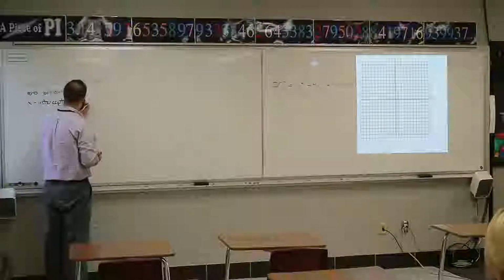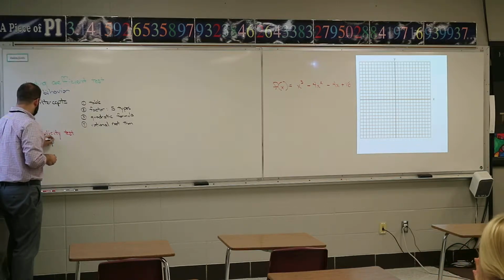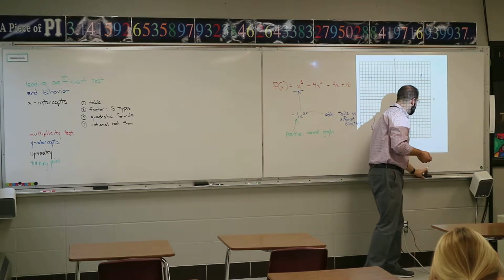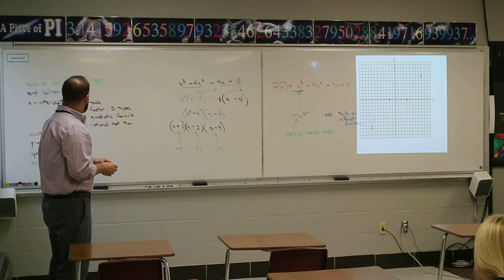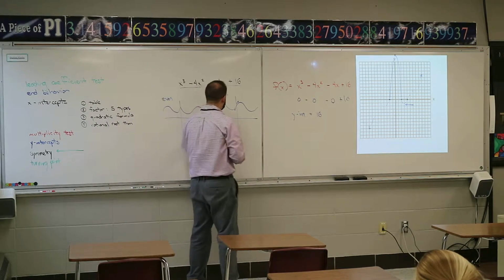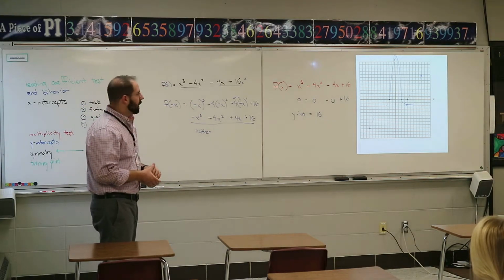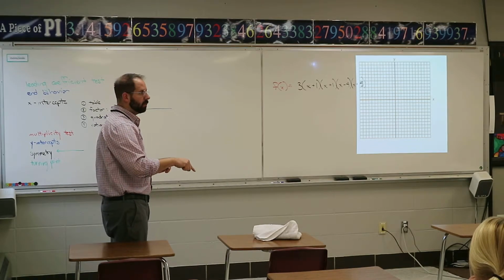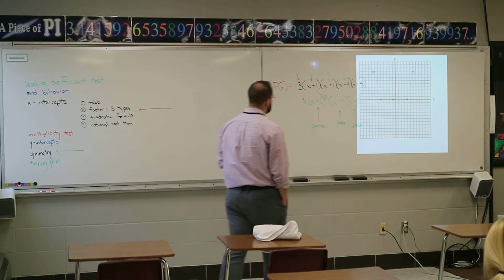PreCalculus Section 2.4: Graphing Polynomials cont'd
Section 2.4: Graphing Polynomials cont'd
-notes